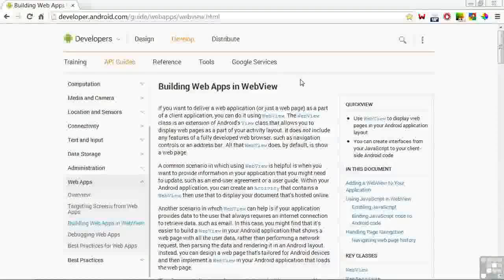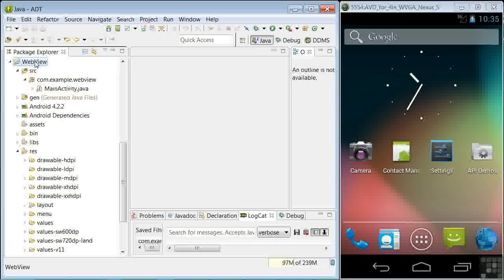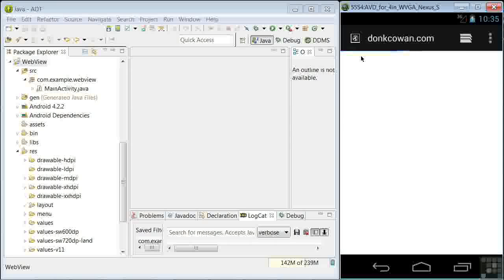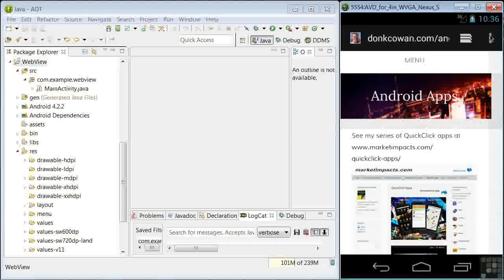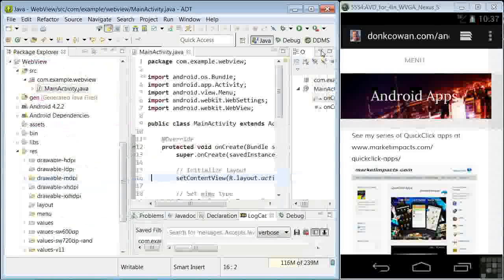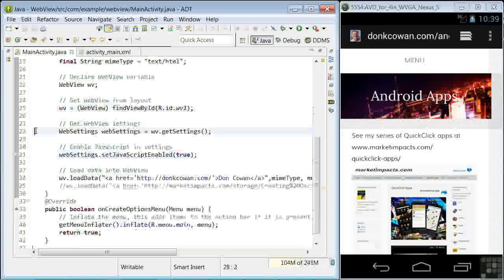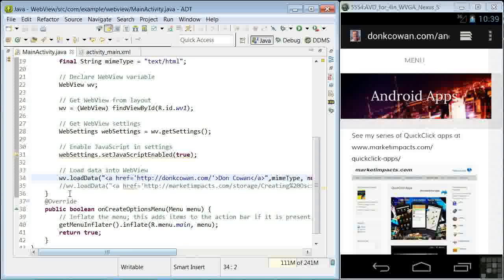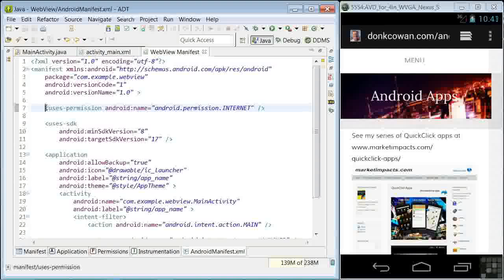Learn about Android Web Apps And HTML5 part 02